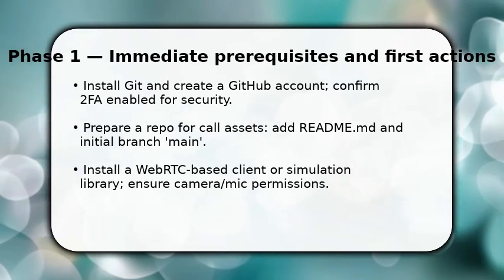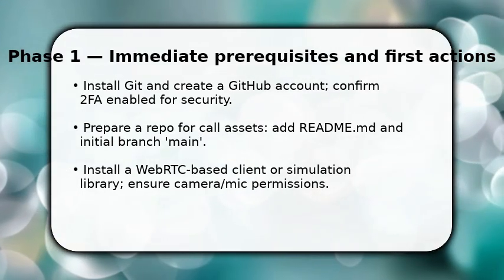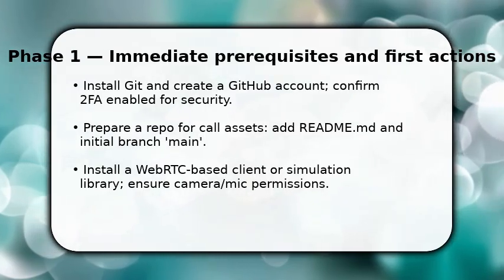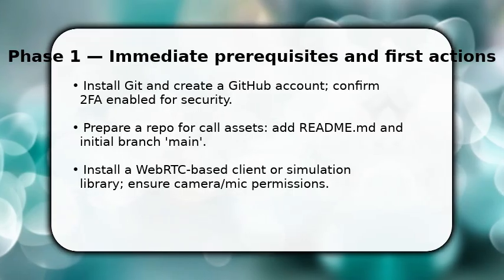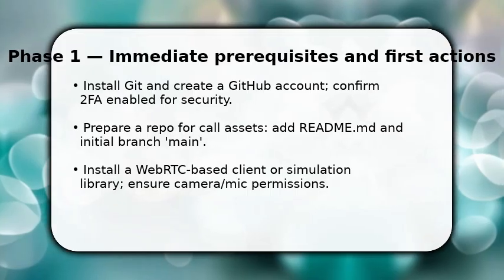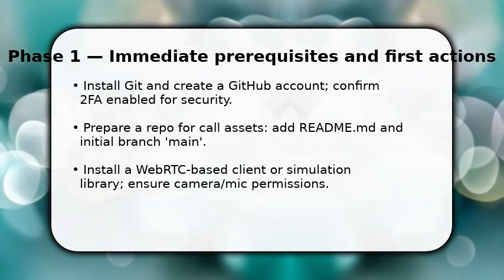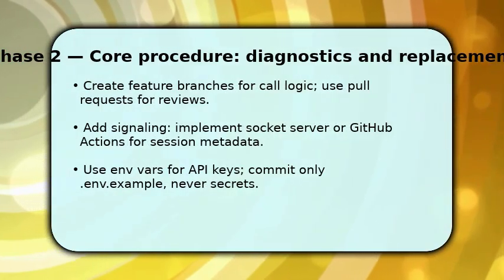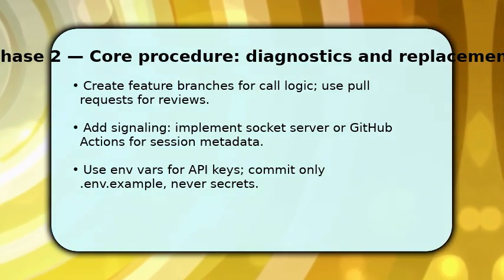How to Use Github for Video Call - Full Guide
How to Use Github for Video Call - Full Guide | 🔒 Surfshark VPN Deal — Stay private and secure. $1.99/mo + 3 Months Free ▸

Discover the ins and outs of using GitHub for video calls in this comprehensive guide. Learn how to integrate communication tools with your code repository, streamline collaboration among developers, and enhance productivity within a coding environment.

GitHub Video Calls, Integrating Communication Tools on GitHub, Collaborative Development via GitHub, Enhancing Productivity with GitHub Meetings, Video Call Features in GitHub Desktop App